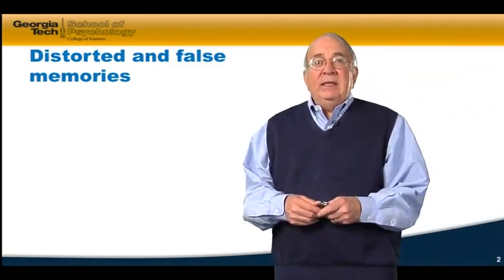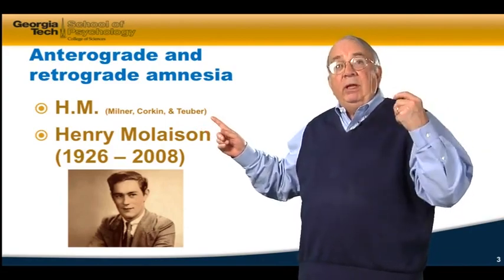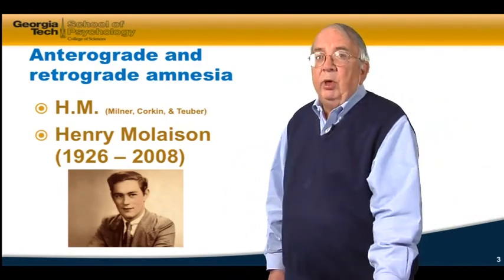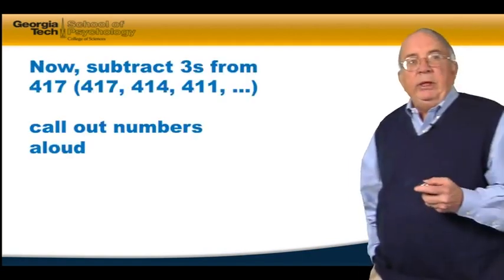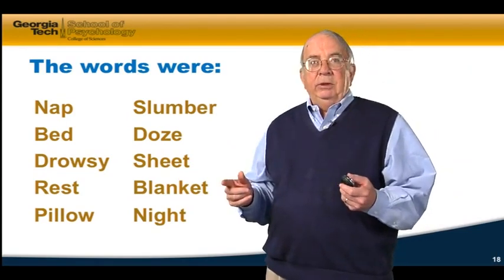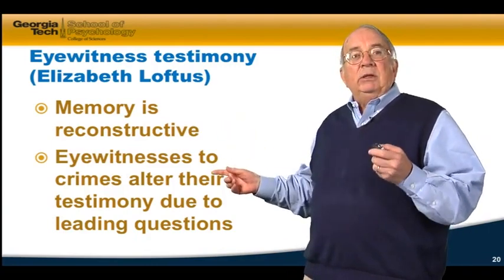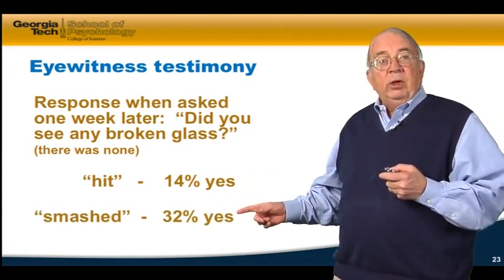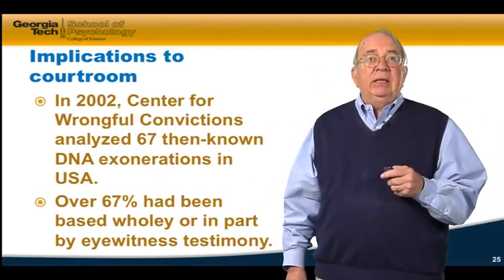Psychology as a Science | 7 4 Lecture Video 5 4 Memory Errors and Amnesia